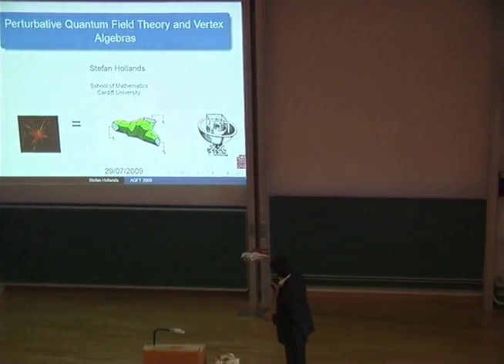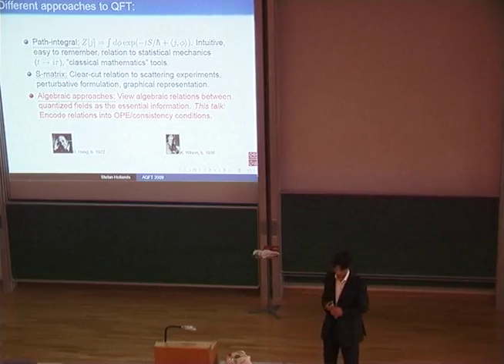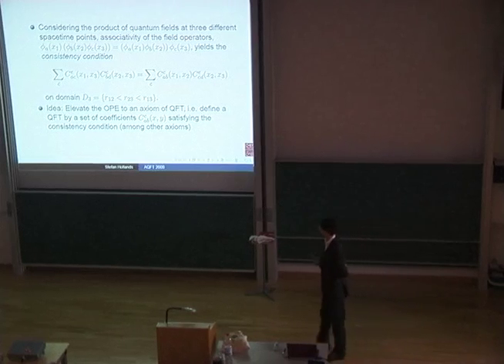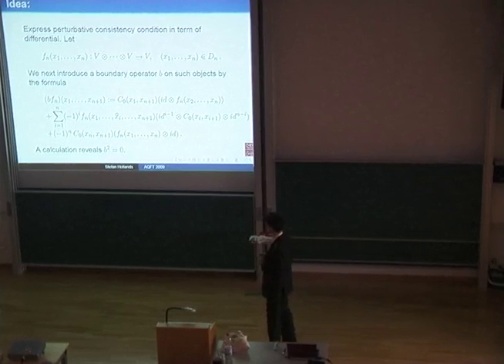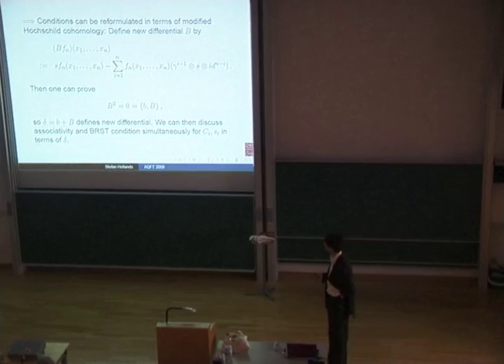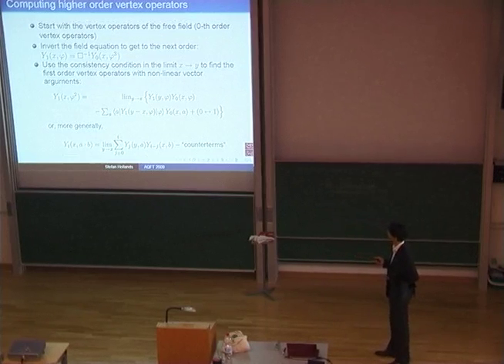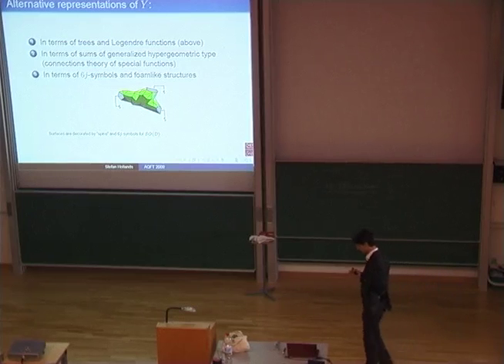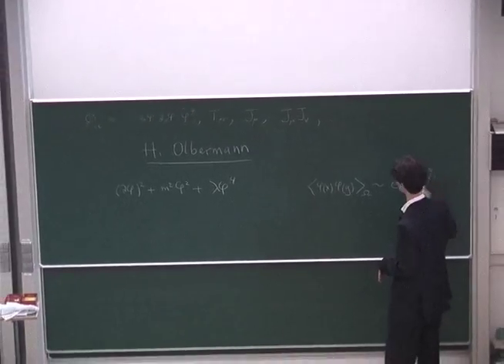Algebraic Quantum Field Theory | Talk by Stefan Hollands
Perturbative Quantum Field Theory and Vertex Algebras

Content: Introduction • Operator Product Expansions • Deformations • Vertex algebras and perturbation theory • Conclusions

Algebraic Quantum Field Theory -- the first 50 Years

Satellite Conference of the International Congress on Mathematical Physics 2009 in Prague.

Fifty years after the seminal paper, written by Rudolf Haag in Göttingen, appeared in the Lille proceedings, Algebraic Quantum Field Theory has accumulated a wealth of celebrated insights. Recent developments have opened new and promising perspectives. The conference provides an overview of the many modern facets of this approach.